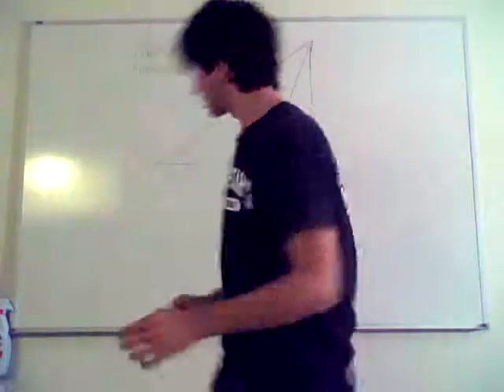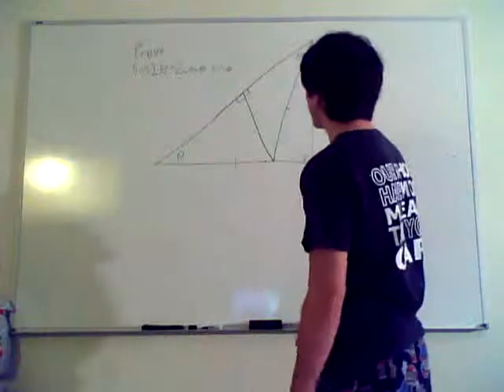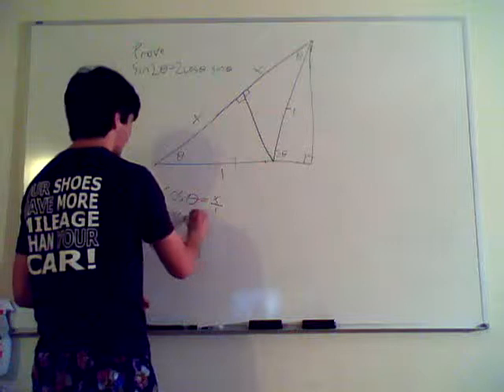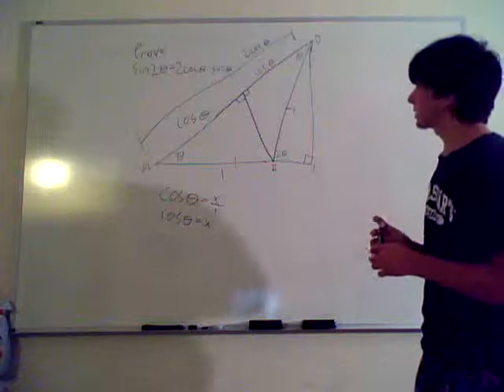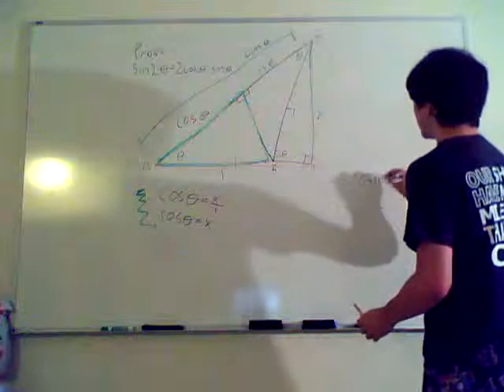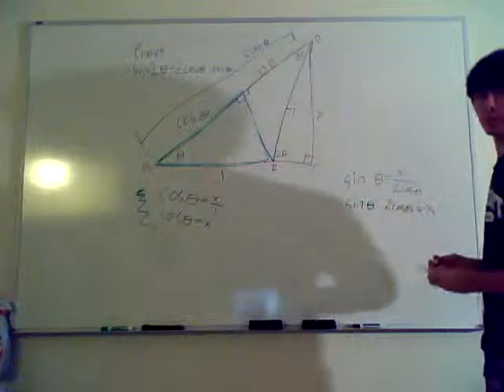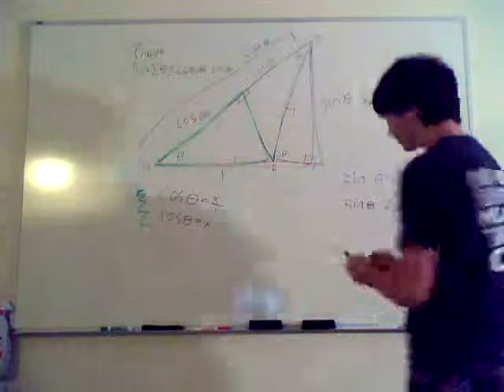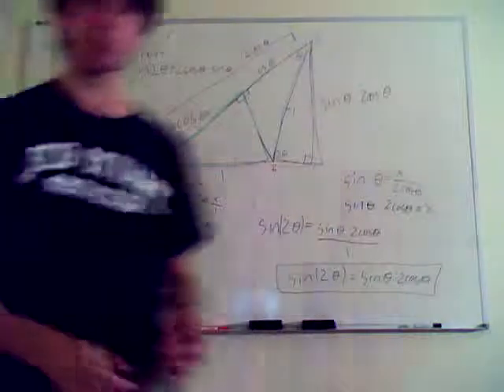Trigonometry: Proving Identities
Prove:
Sin(2x)=2cos(x)*sin(x)